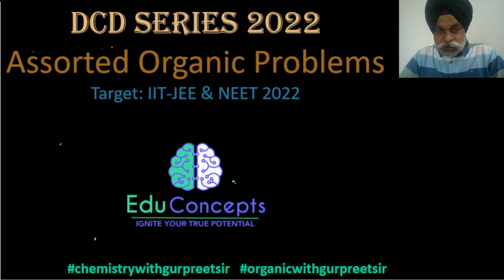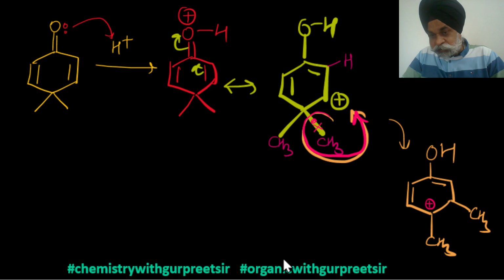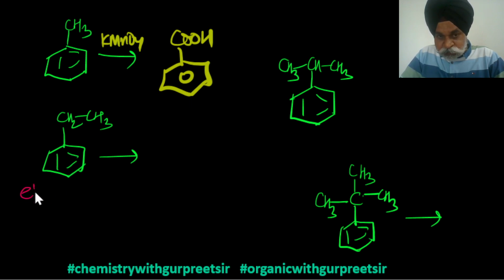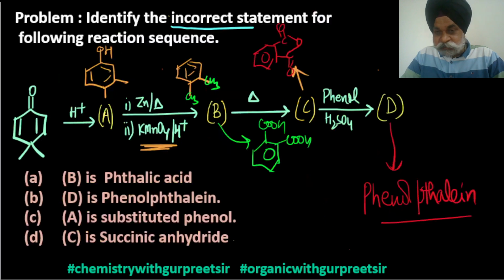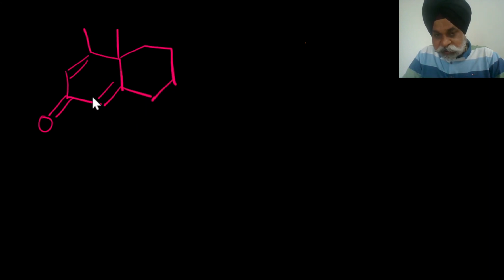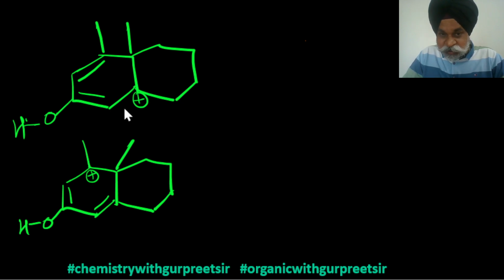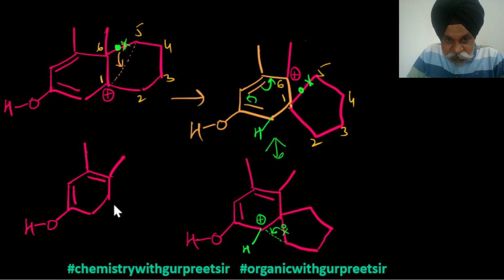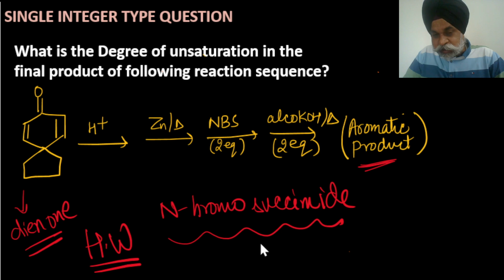Organic Chemistry Made Easy for JEE & NEET- 2022 || Dienone-Phenol Rearrangement || By Gurpreet Sir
Endeavour of Channel is to make a community of chemistry and science loving people.

Prof.Gurpreet Singh a well known subject expert in field of Chemistry coaching for IIT-JEE (Advanced), MAINS, NEET, NSEC, InCHO exams since last 20 years is here to help the students sitting at different location of India and abroad with his subject expertise. This channel would help students studing in mainly 11th and 12th and are targeting IIT-JEE MAINS NEET and other olympiads and entrance exams.

  Lets crack IIT JEE and NEET .